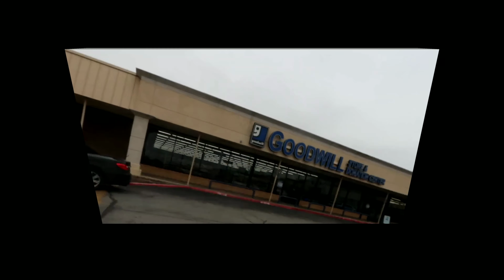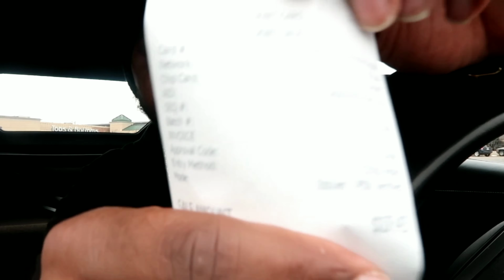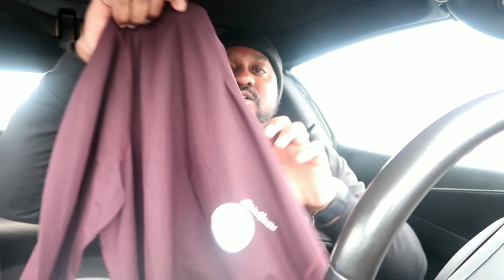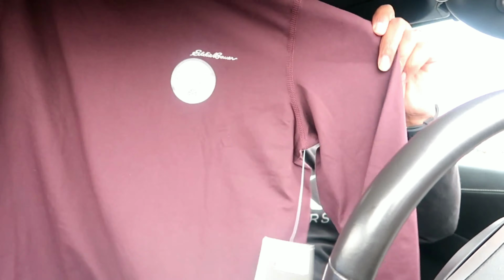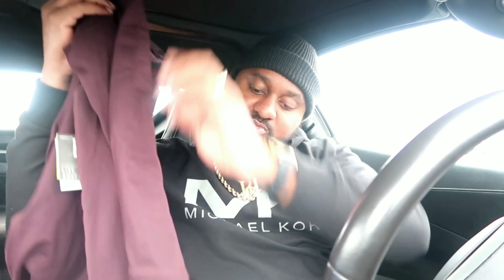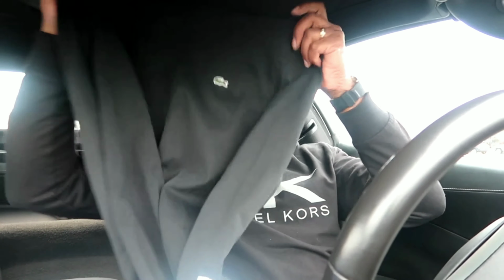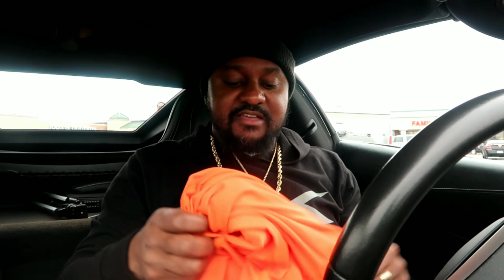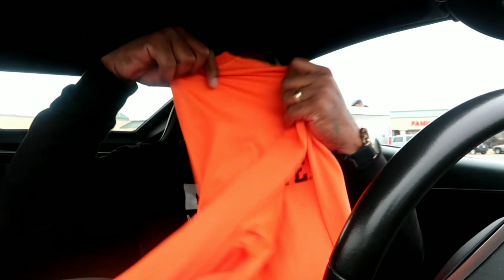Come Thrift With Me | Mens Clothing Nike - Eddie Bauer - Lacoste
Thanks EVERYONE FOR STOPPING BY.. it really means a lot guys... Thrifting mens Vintage.  Oklahoma Thrift Store. Trip to the thrift. Thrift haul to resell. Come thrift shopping with me goodwill.  Thrift flip haul guys Edition. Mens fashion

I.G  MAC_YT
SNAPCHAT.  COOLDADDYLIFE

THANKS FOR STOPPING BY FRIEND 💯